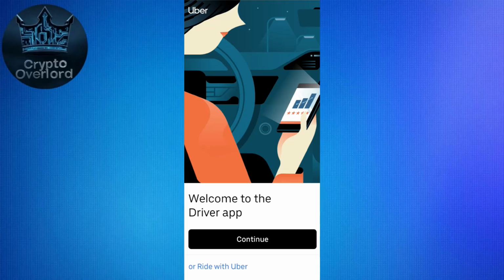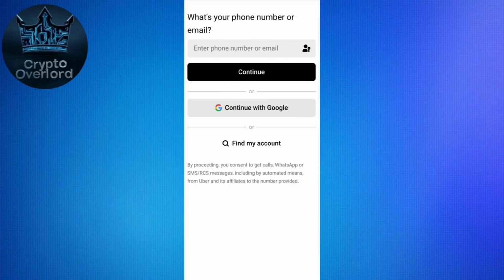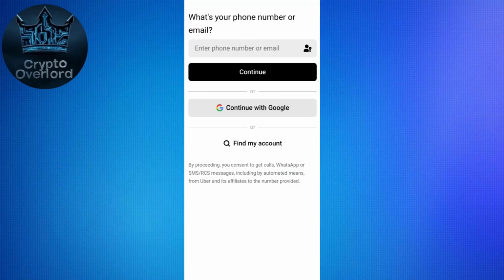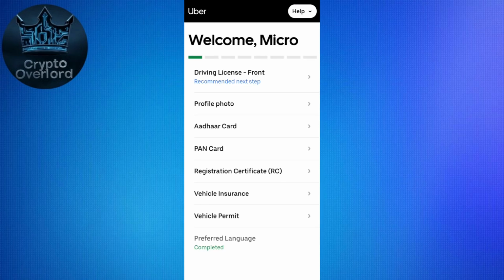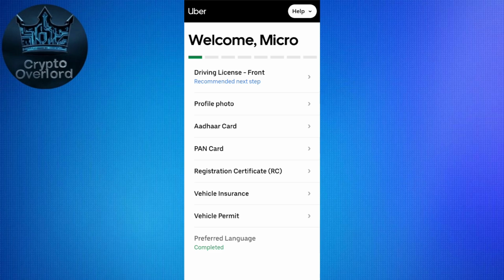New! How to Create Uber Driver's Account (2025) | Step-by-Step Guide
Want to become an Uber driver in 2025? In this easy-to-follow tutorial, I’ll show you exactly how to create an Uber driver’s account and get started with earning money through Uber. From signing up to completing your profile, this video covers everything you need to hit the road!